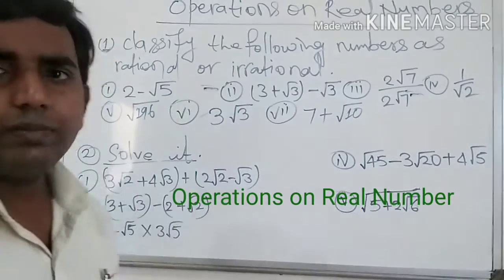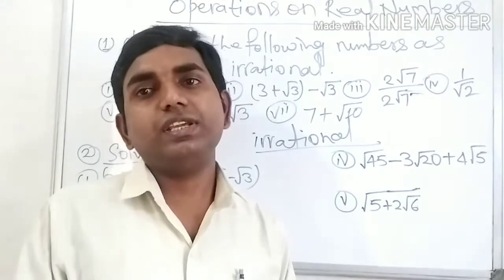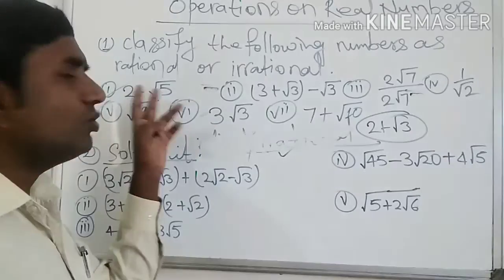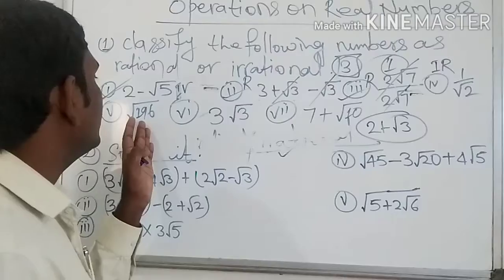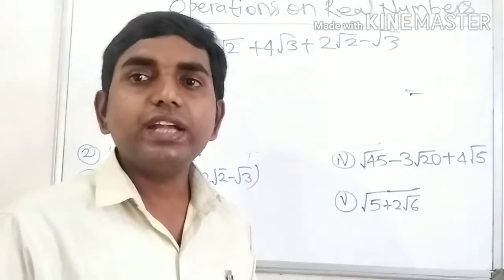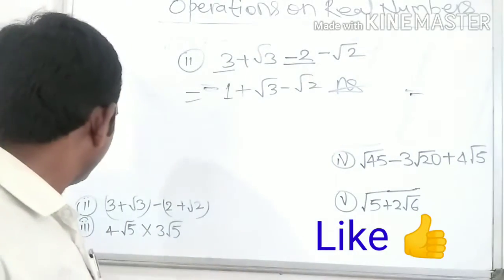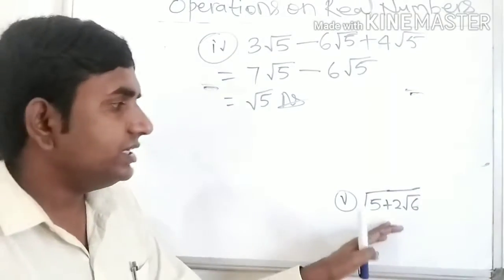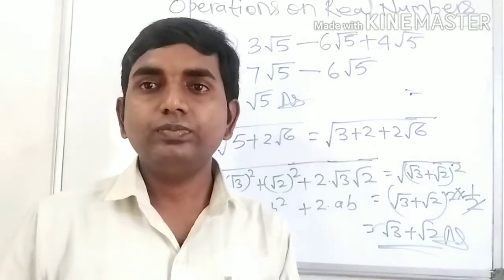Class- 9th Maths, Numbers system (part 8), Operations on Real Numbers